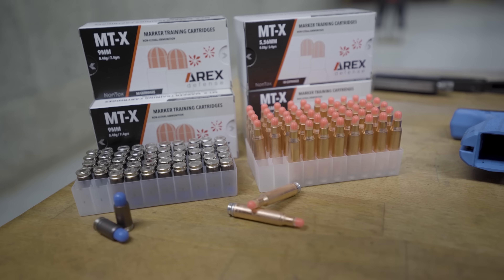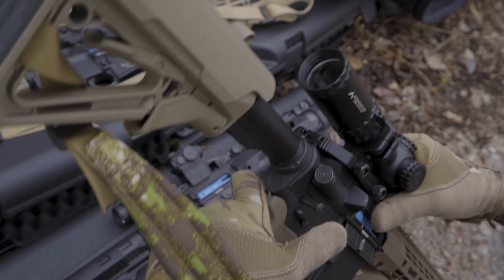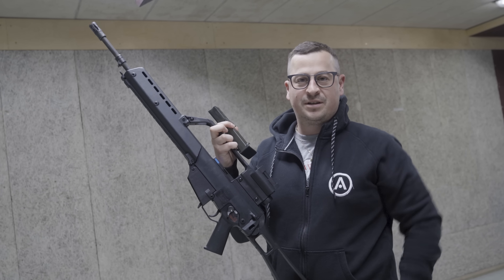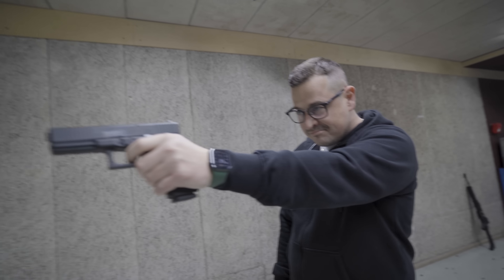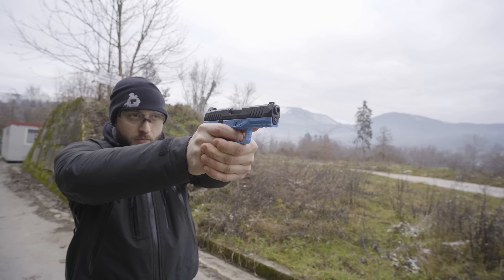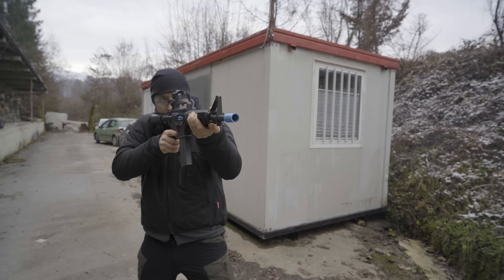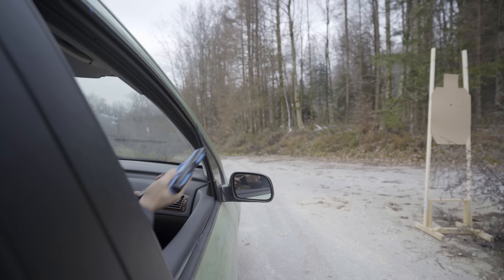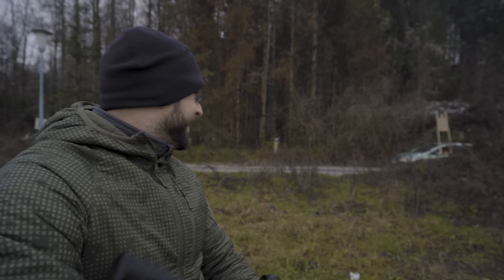Paintball with REAL guns | Arex MTX marking ammo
Arex MTX training ammunition is designed to work in real firearms for hyper realistic training scenarios. The concept of Arex MTX is similar to other brands on the market but with a couple of important improvements - Arex MTX is made to be accurate and very reliable. You can load full magazines of MTX ammo and even shoot it in full-auto. Because of the specially designed projective you can fire hundreds of rounds without any need of cleaning or maintenance. After our training session our guns looked the same as when we started. Barrels looked clean and were ready to fire live rounds without the worry of paint or other foreign object being stuck in the barrel.